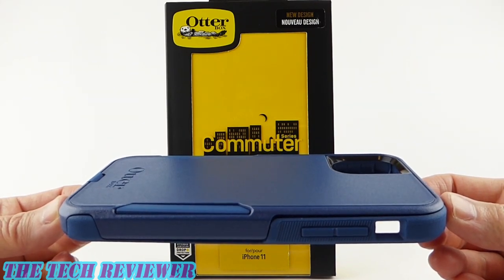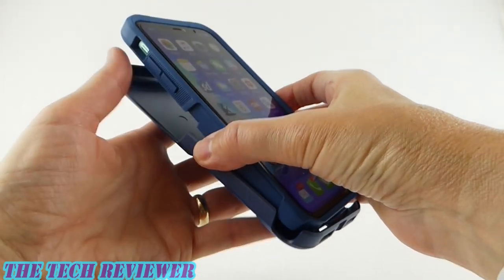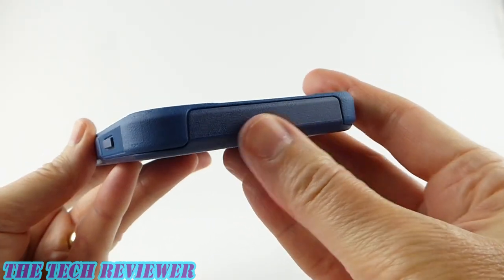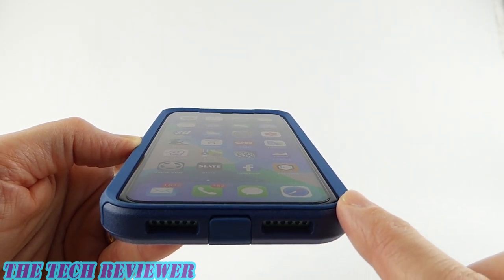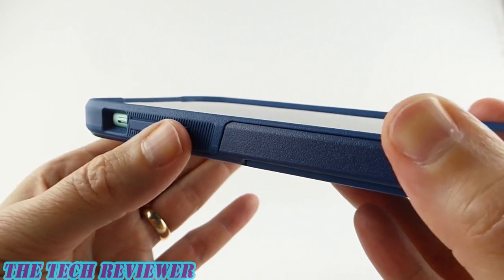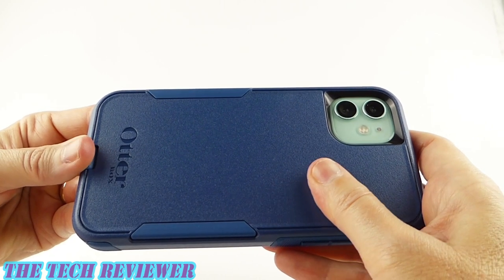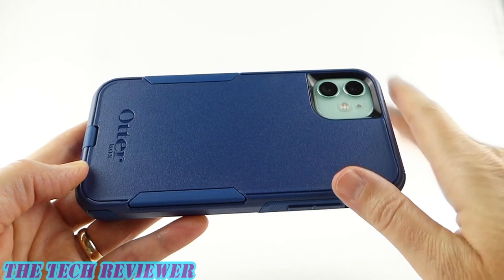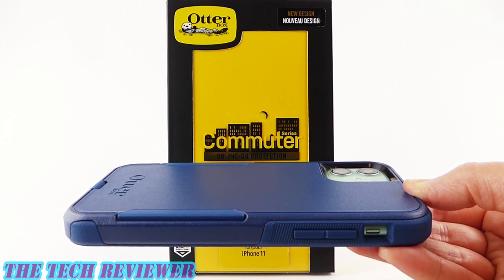OtterBox Commuter for iPhone 11: Midway Between Symmetry & Defender, a Solid Performer from OtterBox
Want OtterBox protection for your iPhone 11, but think the Defender is just too big, and the Symmetry is not quite protective enough? You might want to check out the Commuter—a tried and true performer from OtterBox. Featuring port protection, a fingerprint and scratch resistant body, and a pleasant grip in the hand, the Commuter is a no nonsense case that will do a good job in protecting your iPhone. Its two piece construction makes it easy to get on and off, and its buttons are easy to press and responsive. There is plenty of lip protecting both your screen and your back camera, and wireless charging is supported. The only issue with this case is the fact that the area around the buttons has too much give to it, potentially allowing dirt or dust to get in between the case and your phone. Other than that, this is a solid performer that has a lot to recommend it.

The Commuter for iPhone 11 is available directly from OtterBox as well as from many other retailers and it has an MSRP of $40.95. Available colors are the Bespoke Way Blue color featured in this review, as well as Black, Cupid’s Way Pink, and Mint Way. Many thanks to the kind folks at OtterBox for sending me out this sample to review.